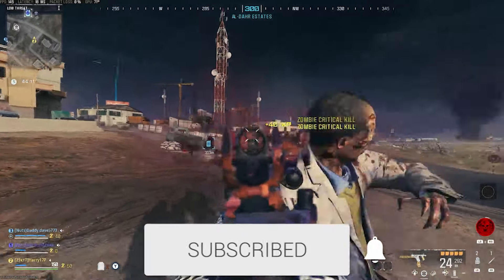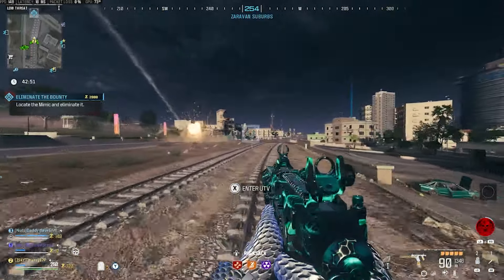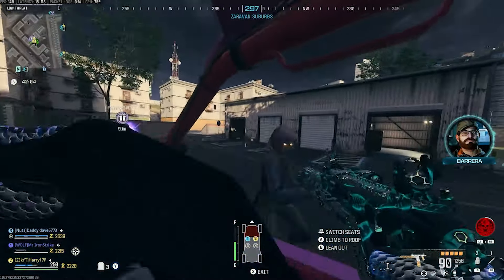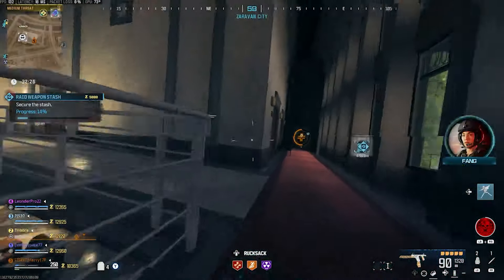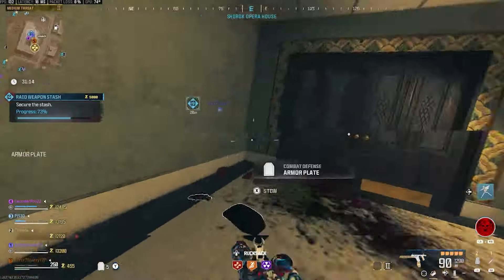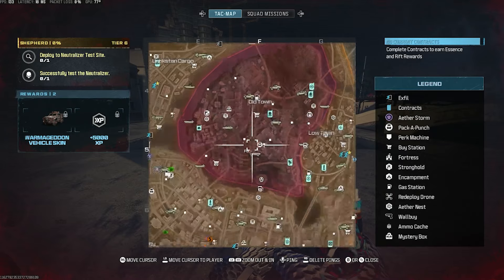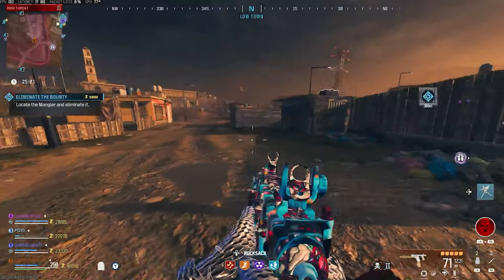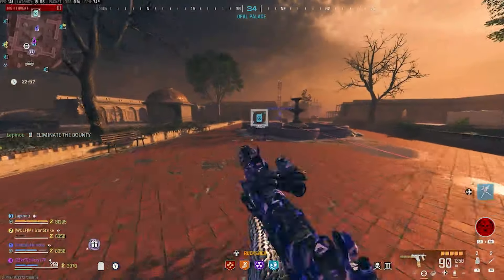This Gun DESTROYS EVERYTHING in MW3 Zombies! (EASY ZONE 3 STRAT)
In this video we take a look at what happens when you pack-a-punch the fennec 45 in mw3 zombies!
Pack-A-Punching the fennec 45 in MW3 Zombies (This Happens)
Pack-A-Punching the fennec 45 in MW3 Zombies (Best Weapon)